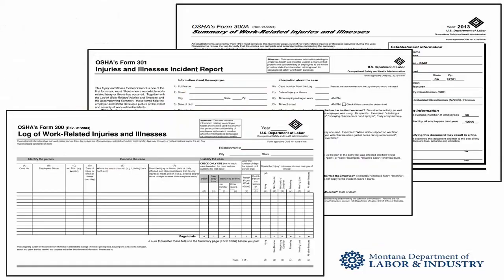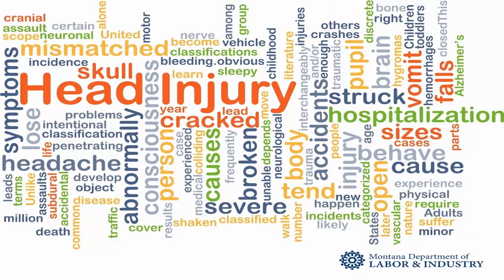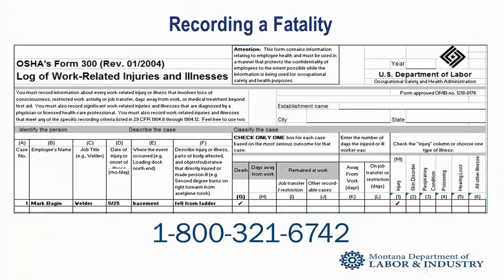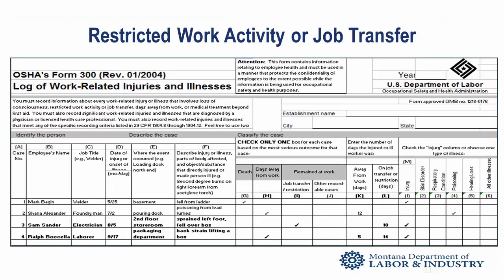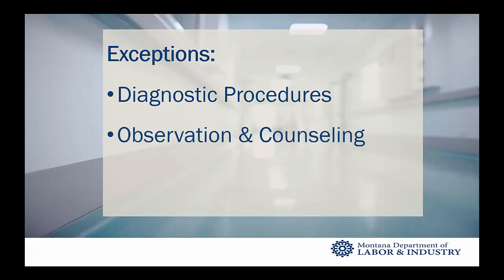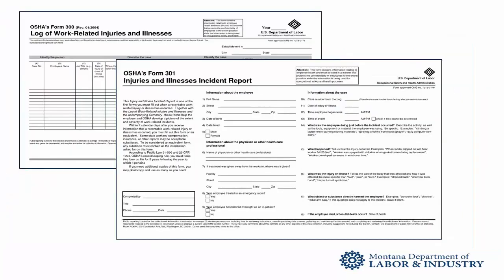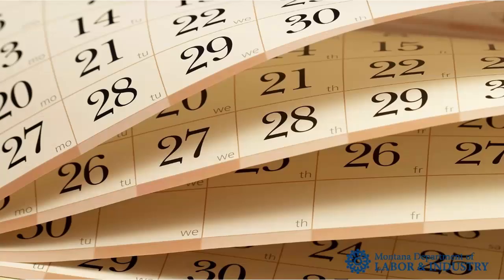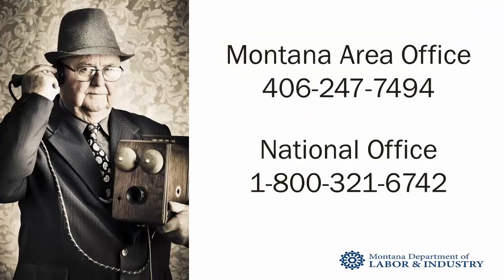How to Fill Out OSHA's 300 Forms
This tutorial will provide you with a brief overview on how to fill out the OSHA 300 Forms. It will cover who is required to fill out the forms, when they need to be filled out and how long the forms must be kept.